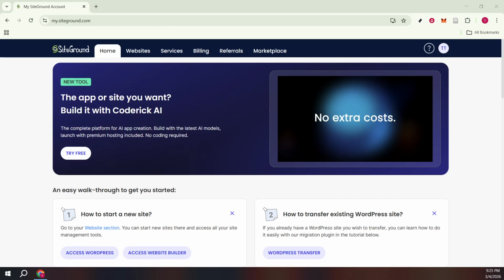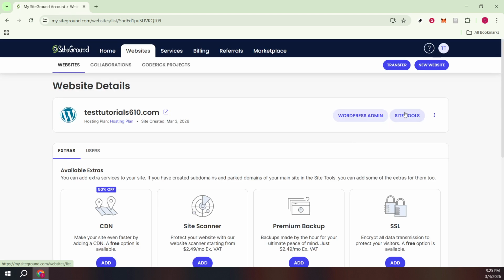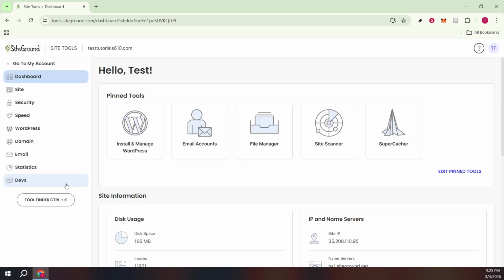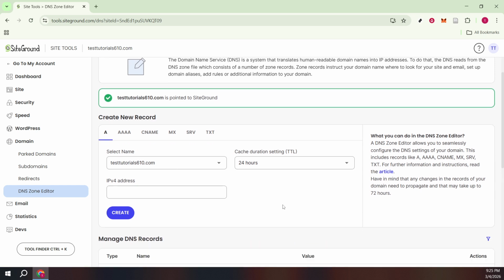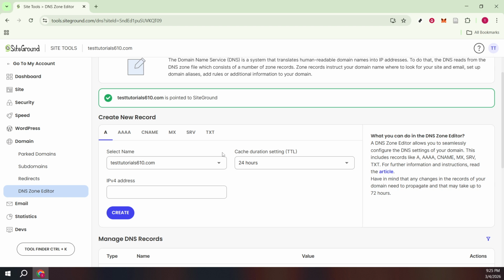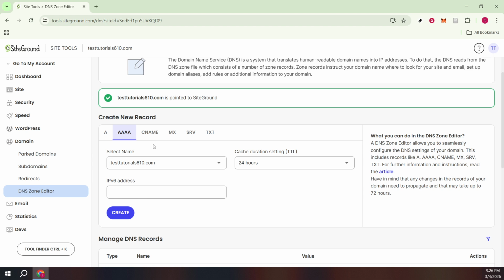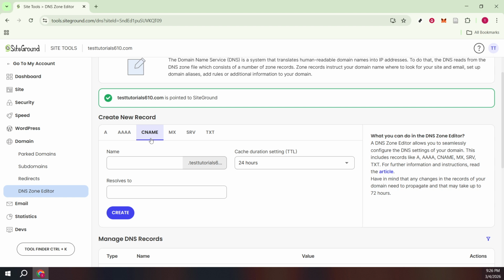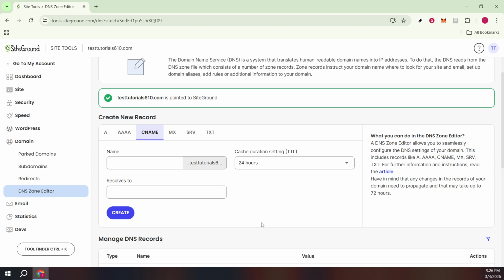How To Point A Domain Registered In Cloudflare To Siteground [2026 Guide]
How To Point A Domain Registered In Cloudflare To Siteground